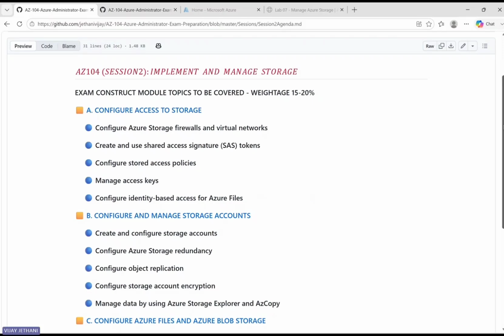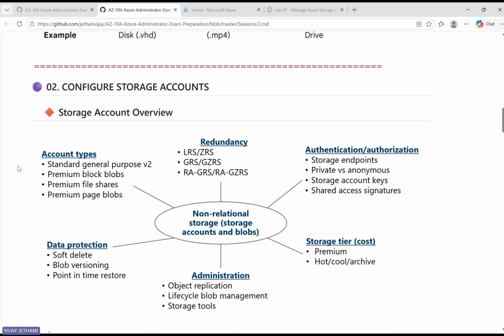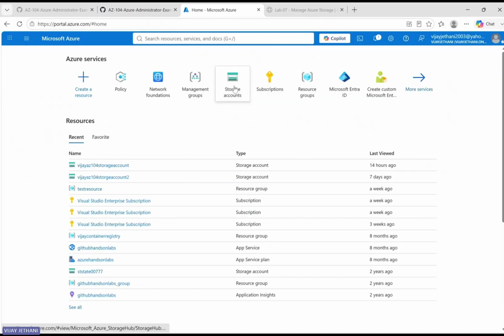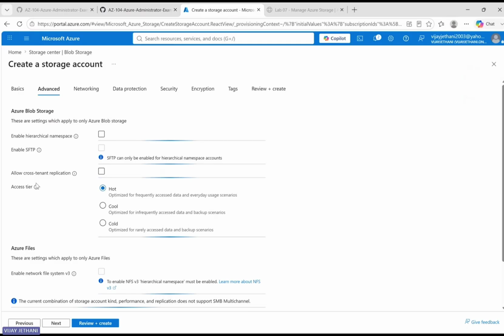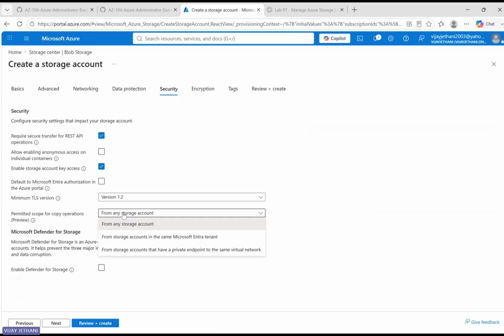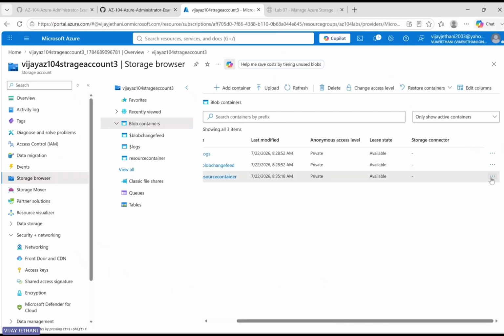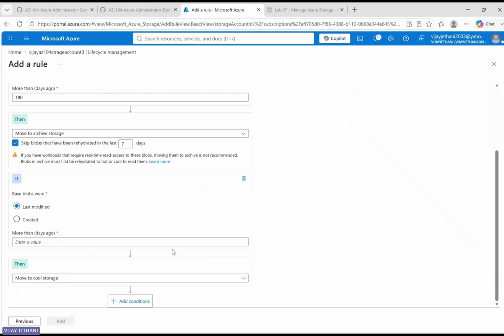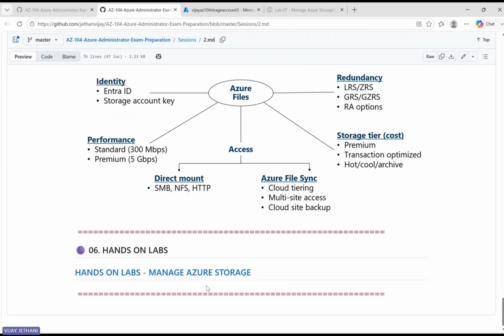Az104 Exam Session 2 - Implement and Manage Azure Storage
🟫 AGENDA
  🟣 01 Understand Storage Data Structure
  🟣 02 Configure Storage Accounts
  🟣 03 Configure Blob Storage
  🟣 04 Configure Storage Security
  🟣 05 Configure Azure Files
  🟣 06 Hands on Lab - Azure Storage